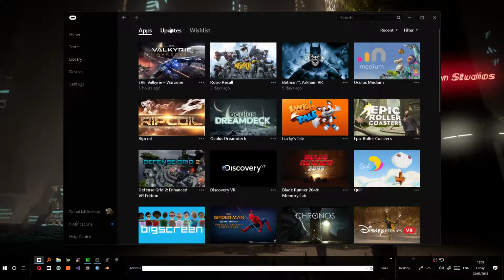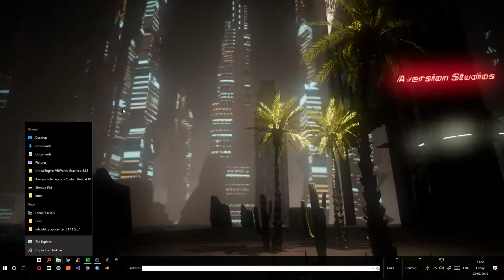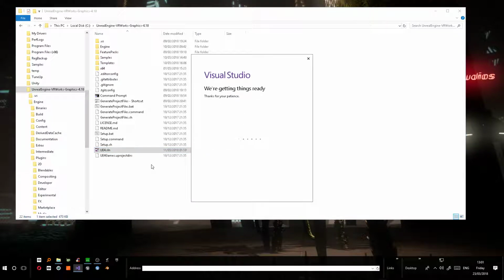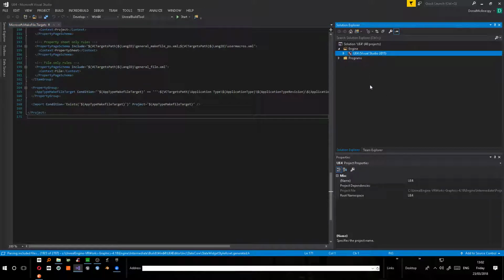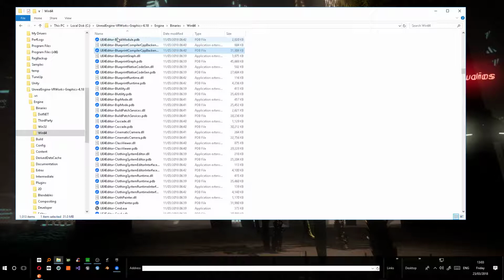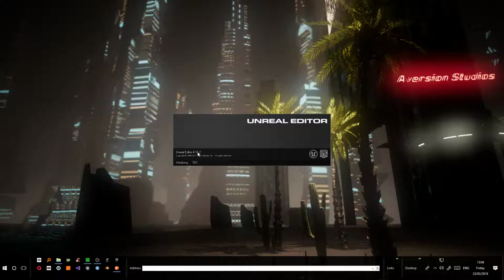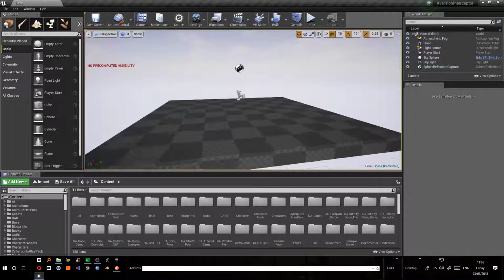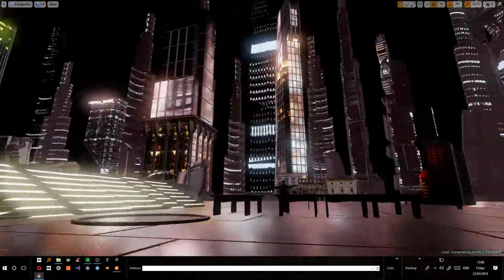Compiling Unreal Engine 4 - VRWorks with Visual Studio 2017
A test and intro video to the informative series regarding the use of C++ to create games for Oculus Rift Virtual Reality